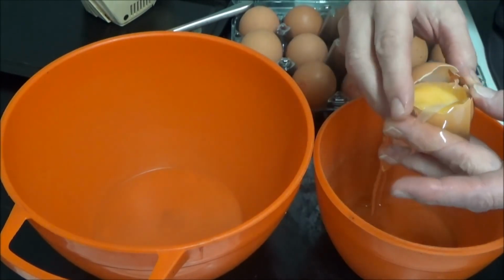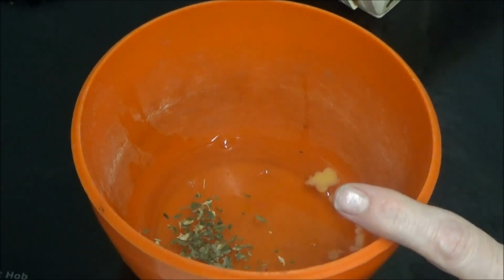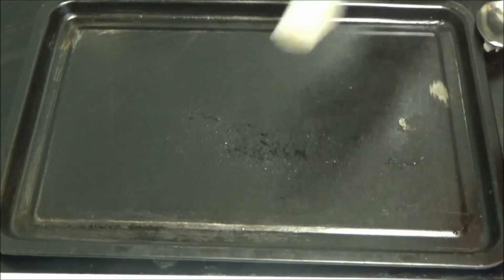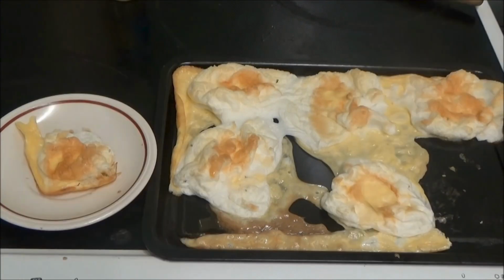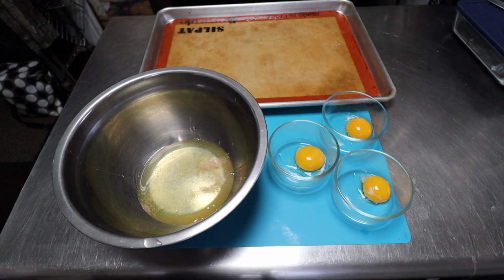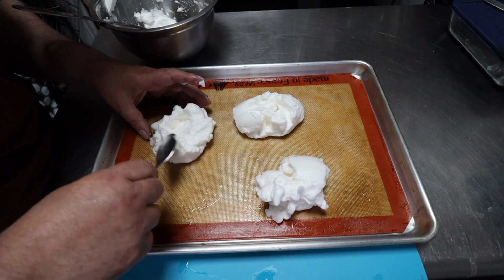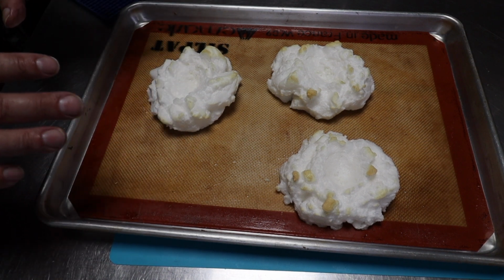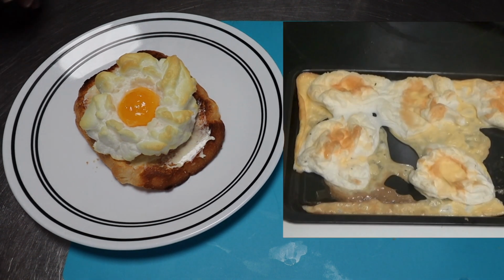Kay's Cooking - Clouded (Cloud) Egg. Cooking Kay's Cloud Eggs Myself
Cloud Eggs

Ingredients:
Nonstick cooking spray
4 large eggs
Kosher salt
4 slices buttered brioche toast, for serving

Directions:
Line a baking sheet with parchment and coat with nonstick cooking spray.
Coat 4 small bowls with nonstick cooking spray.
Separate the eggs and put the whites into a medium bowl and the yolks in the small bowls (1 yolk per bowl).
Add a large pinch of salt to the egg whites and beat with an electric mixer on low speed until stiff peaks form, 2 to 3 minutes.
Dollop 4 large spoonfuls of the egg whites onto the prepared baking sheet and make a small well in the middle of each with the back of a spoon.
Bake the whites until they are firm, no longer wet and just beginning to turn brown, about 6 minutes.
Gently pour 1 yolk into the well of each white.
Bake until the edges of the yolk just start to set while still being runny, 3 to 4 minutes. Season with salt.
Serve on top of buttered brioche toast.